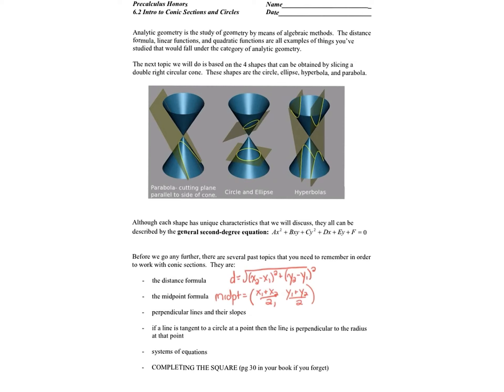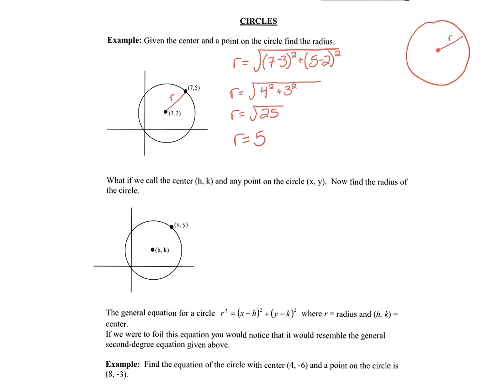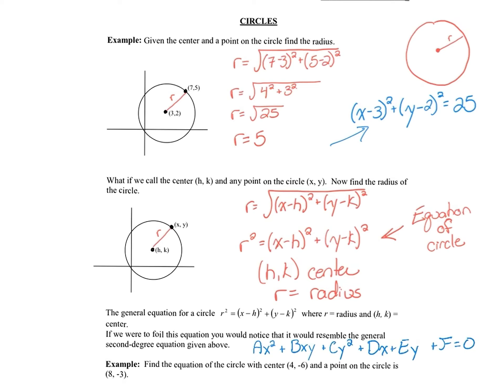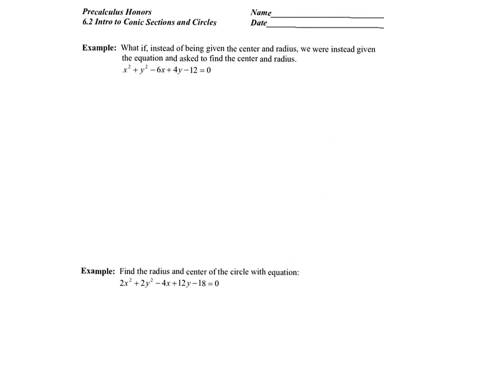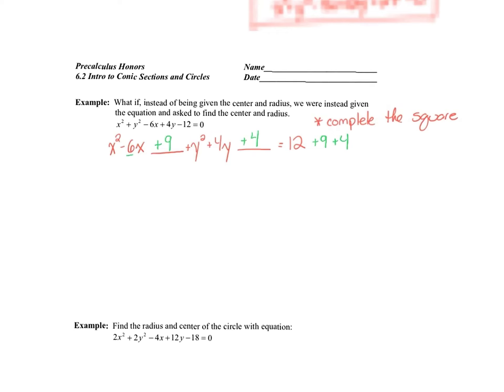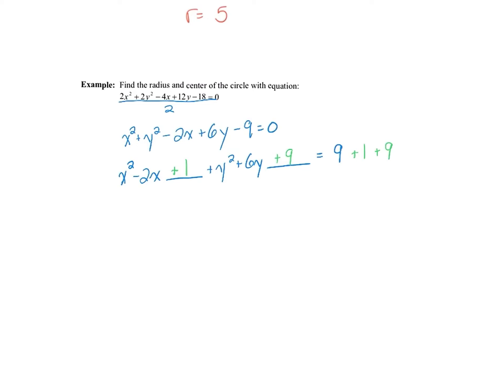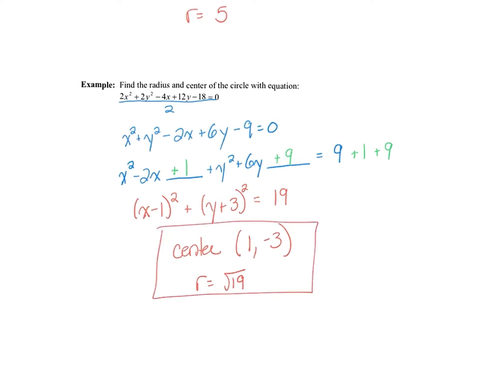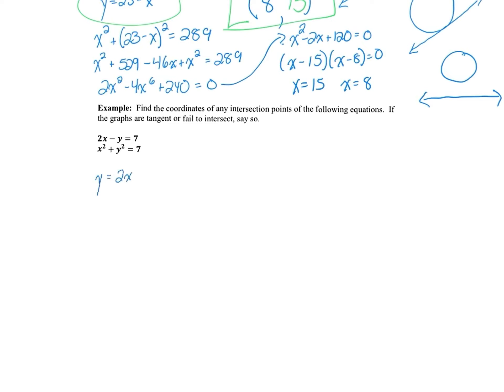PC 400 - Chapter 6 - Circles